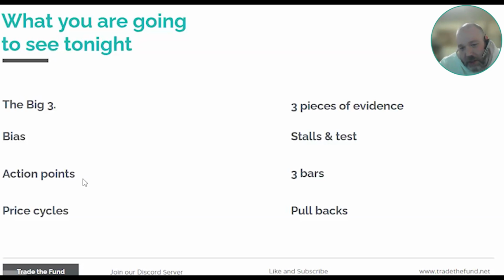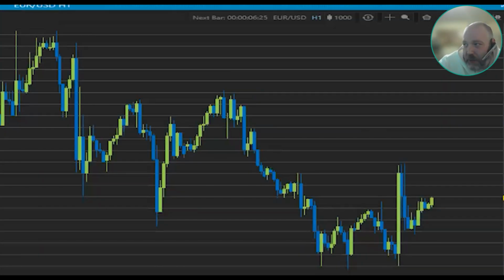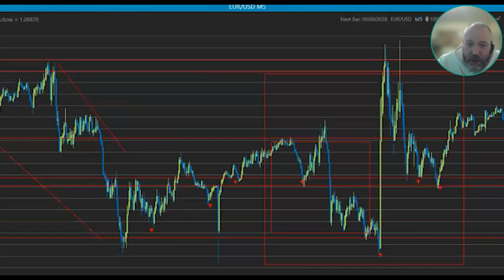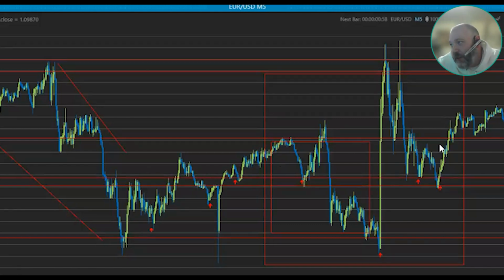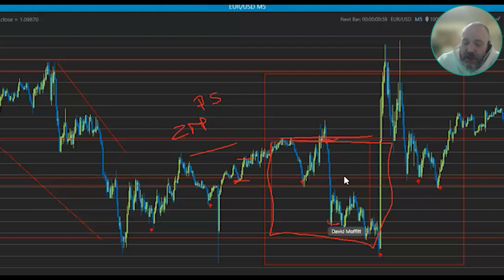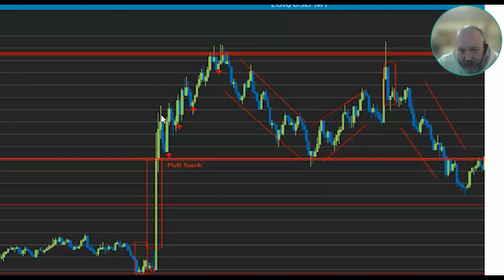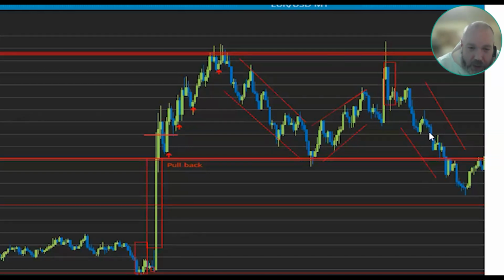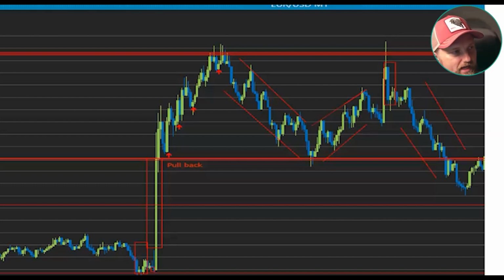Jimmy's High Probability Trade Setups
Welcome to "The 3's On Some HPTS," a 40-minute long class presented by Jimmy Dumas, where he shares his trading expertise in the forex market using his 3 High Probability Trading Setups (HPTS). Join Jimmy as he provides valuable insights into his trading approach and imparts the knowledge he has gained through years of experience.

Forex trading is a highly competitive and fast-paced market. Traders are constantly searching for effective strategies that provide consistent results. Jimmy Dumas, an accomplished trader, has developed three powerful HPTS that have proven to yield high probabilities of success in his own trading endeavors.

So, if you're ready to elevate your forex trading skills and gain valuable insights from a seasoned trader, join Jimmy Dumas in "The 3's On Some HPTS" and unlock the potential of these high probability trading strategies. Start your journey towards more profitable and confident trading today!

📆Trading Live Currency Markets:
Everyday: